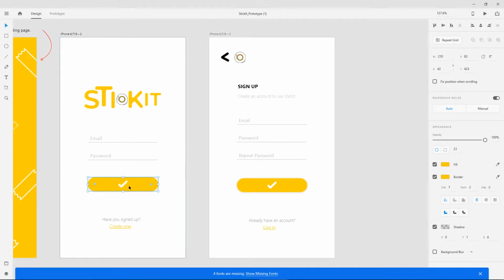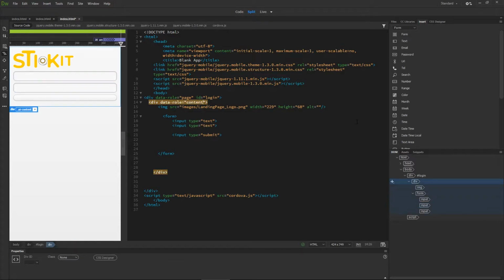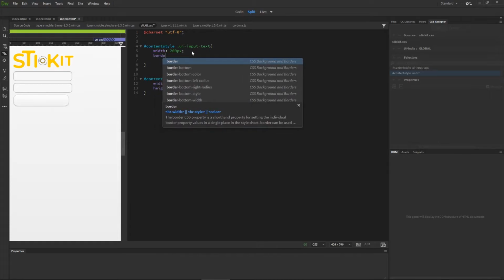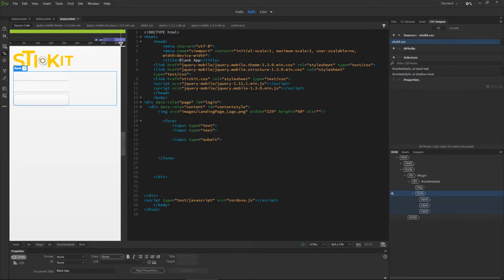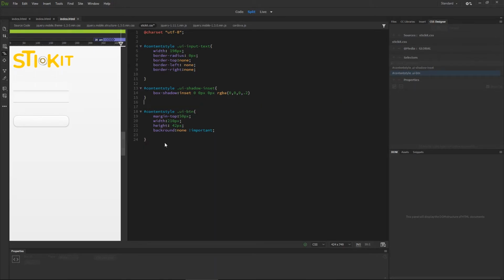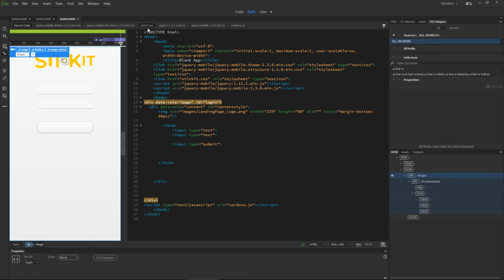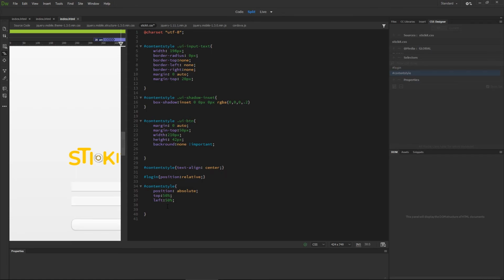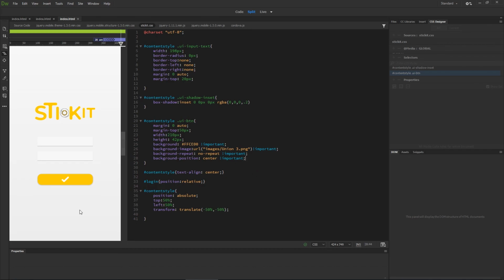Abigail signin page